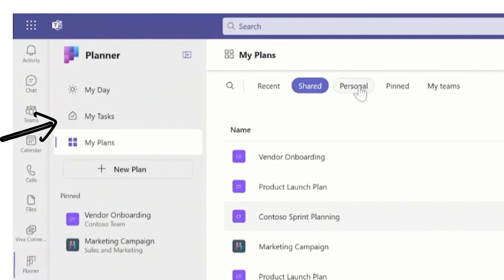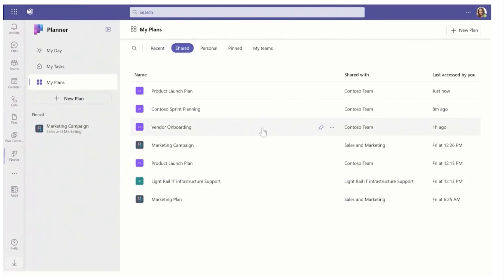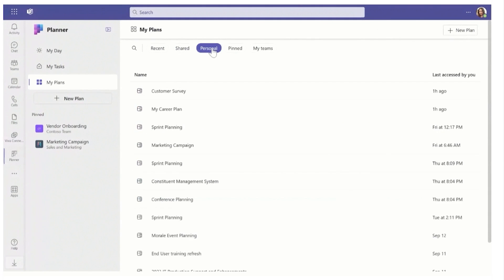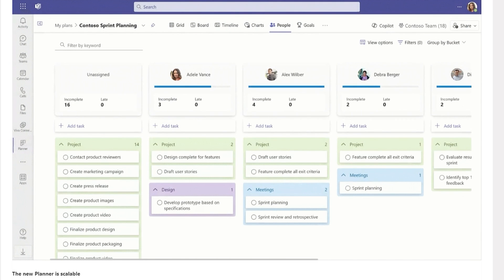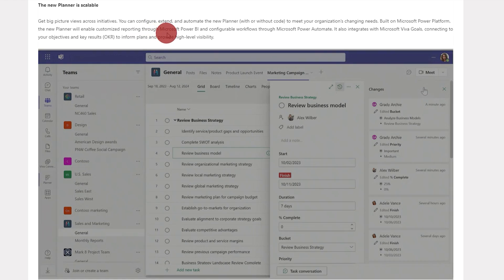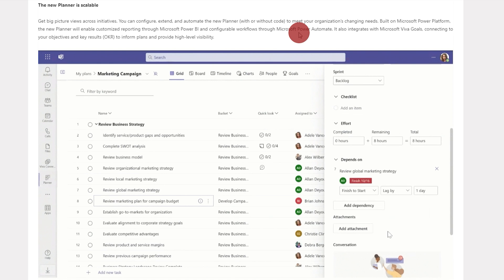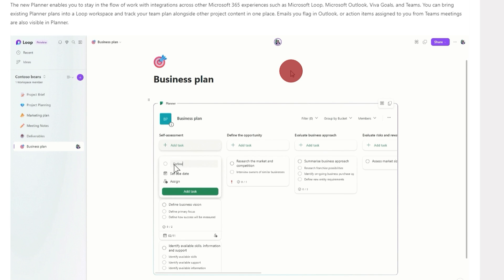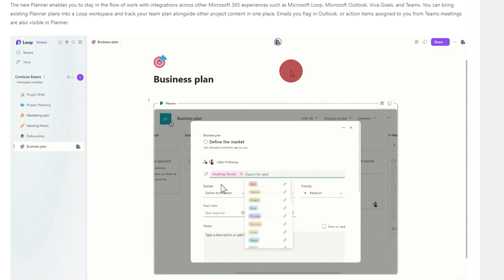The New Microsoft Teams and Planner Integration (coming soon)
In Spring of 2024, Microsoft will be automatically updating Tasks by Planner to the new Planner app. If you and your team uses Tasks by Planner, make sure to watch this video and prepare your team for this change.